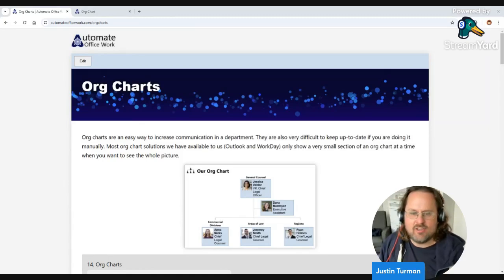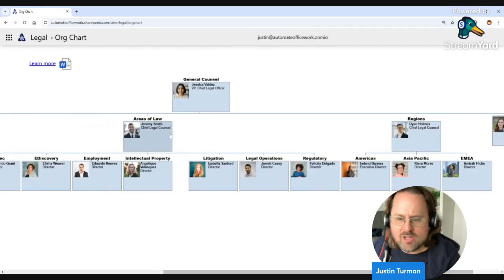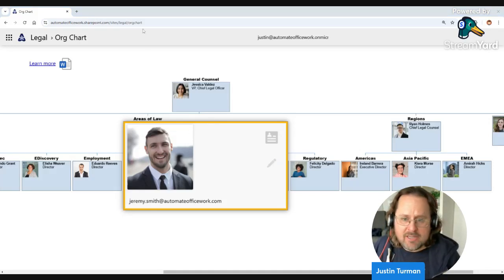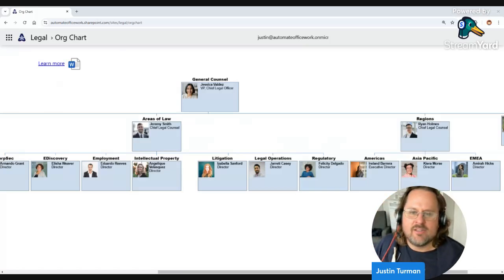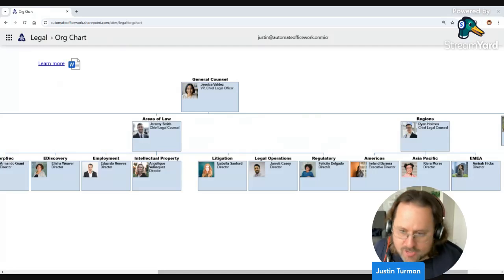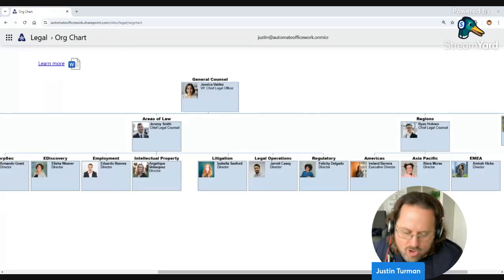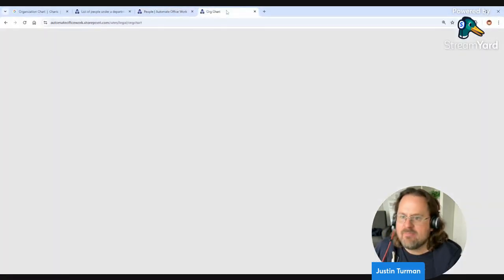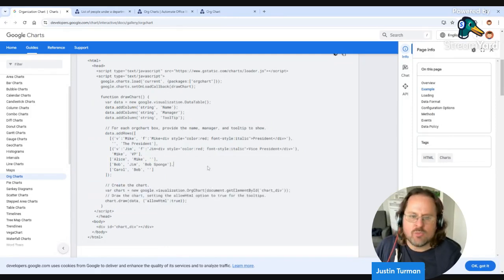Org charts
Org charts are a pain to manually update—so why not automate them?